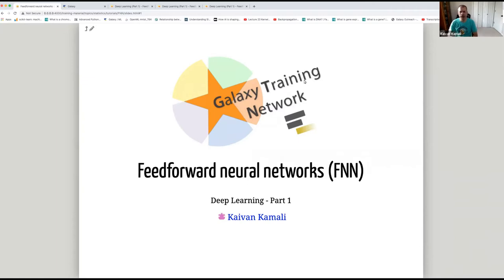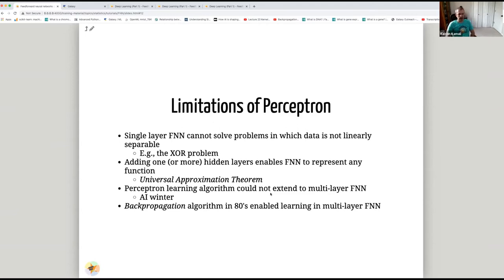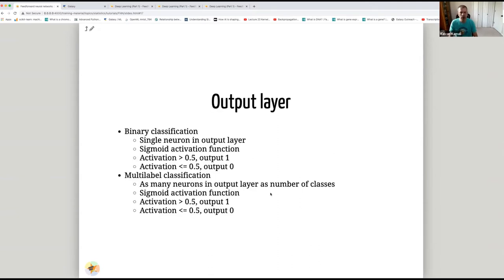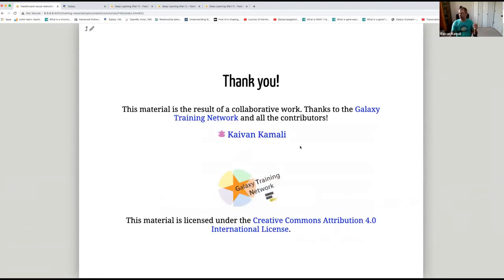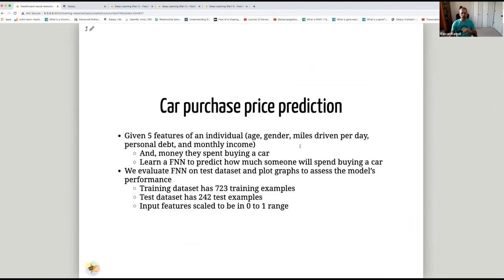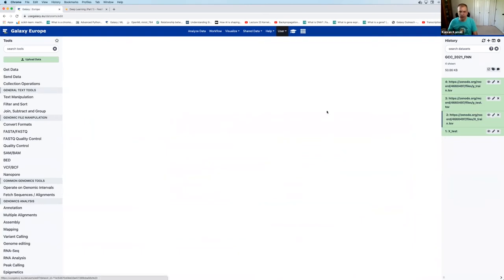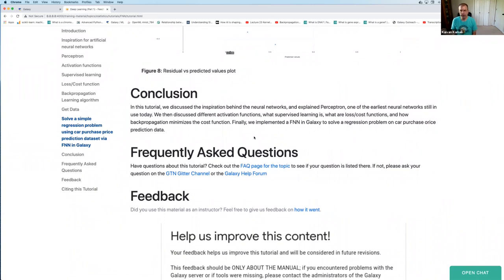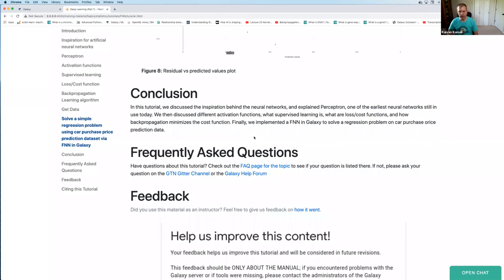GTN Training - Machine Learning - Deep Learning 1: Feedforward Neural Networks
Speaker: Kaivan Kamali